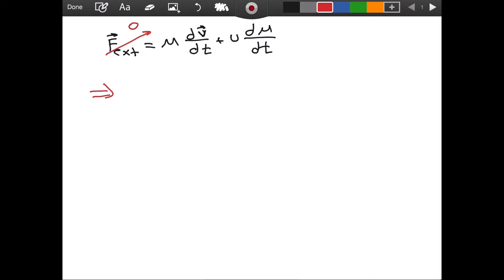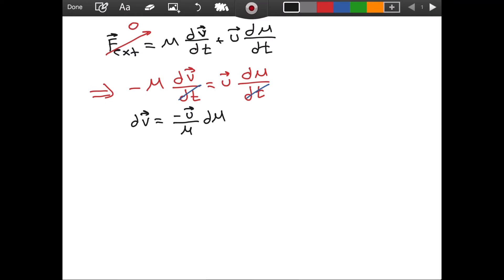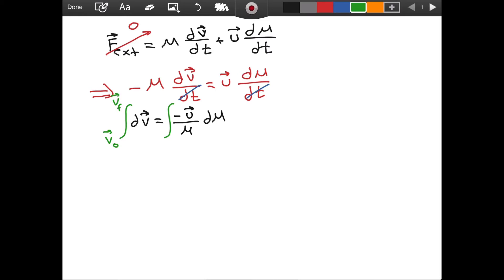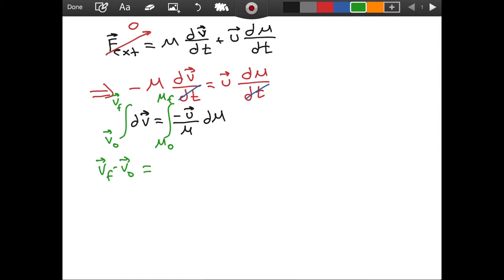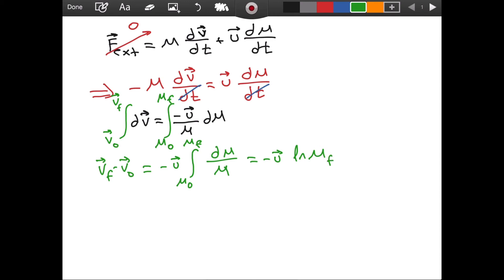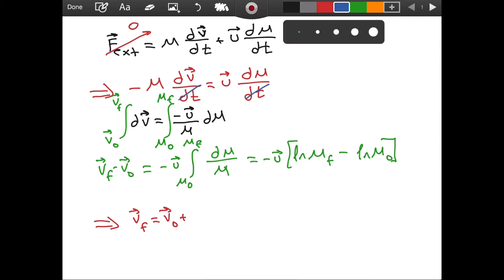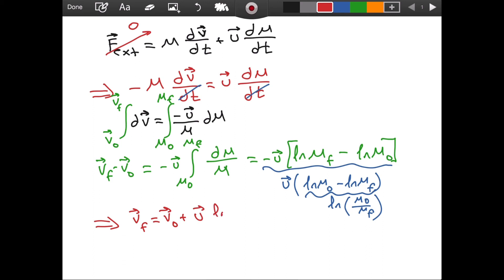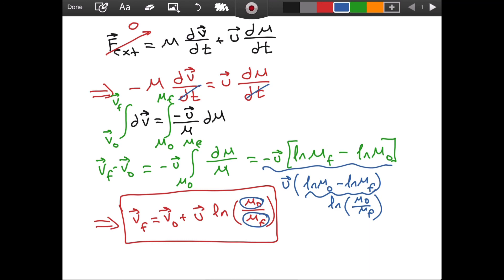Ideal Rocket Equation DERIVED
In this video, I derived the ideal rocket equation by using my result from my previous video and setting external force to zero.